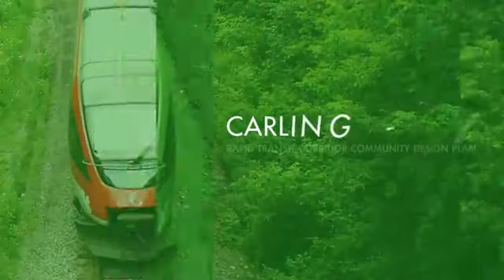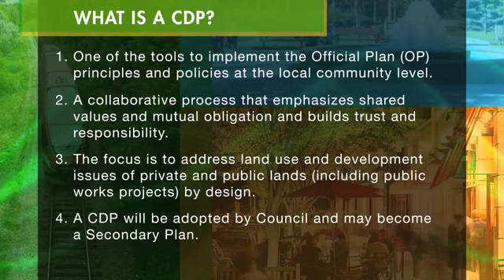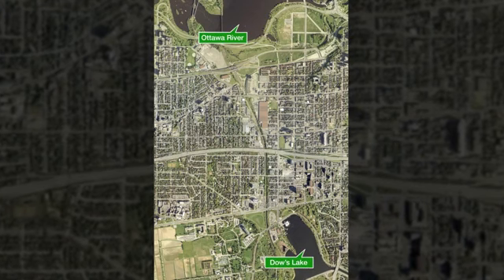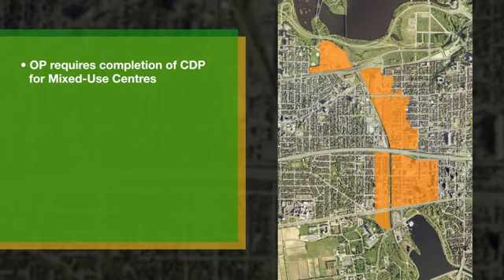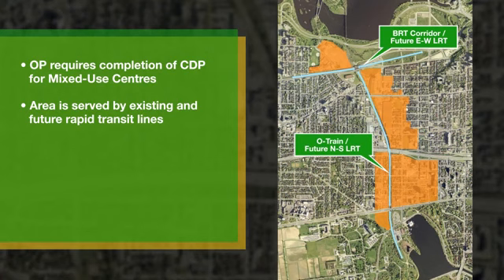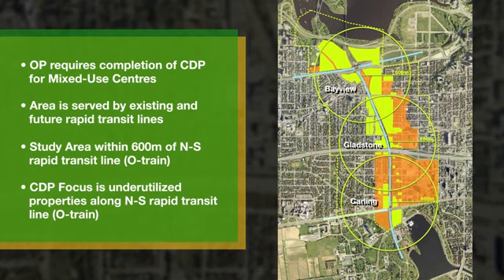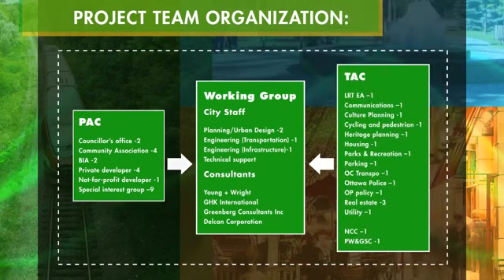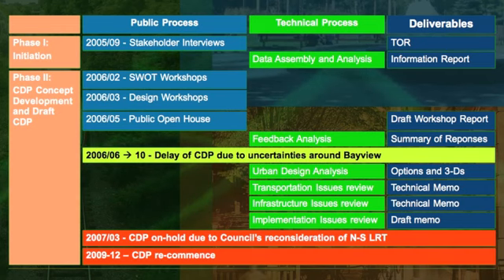Welcome To OC Transpo 76 Carling Bayview Light Rail Transit Corridor Community Design Plan Process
This one one of the proposals for the Western link between Bayview/Tunney's & Baseline Station?